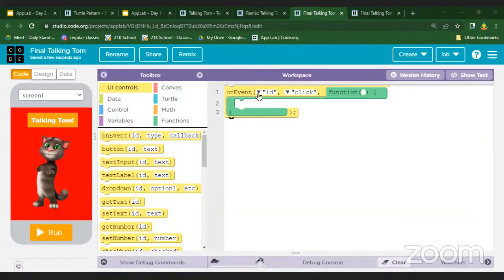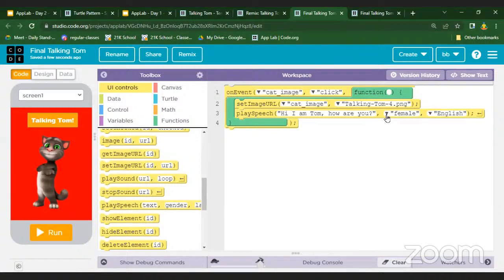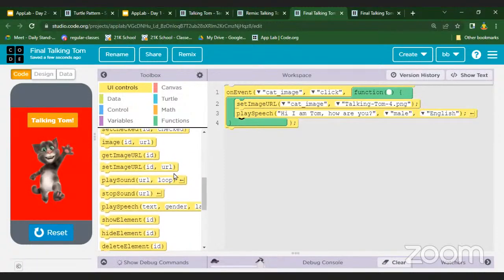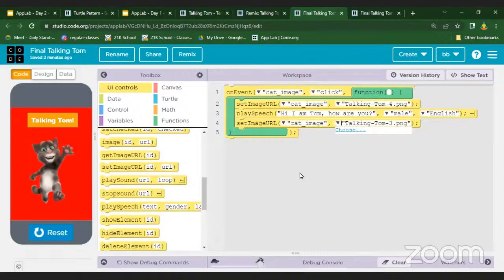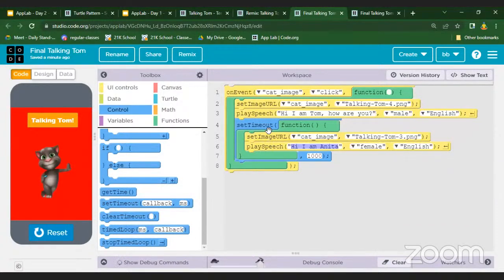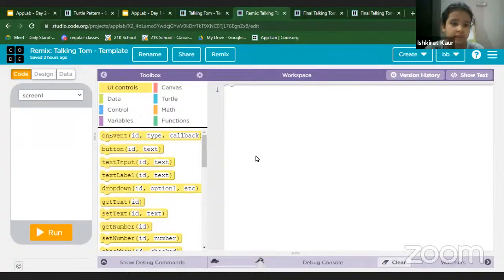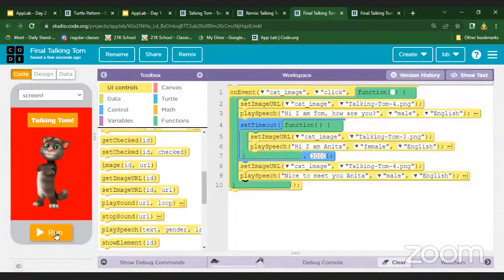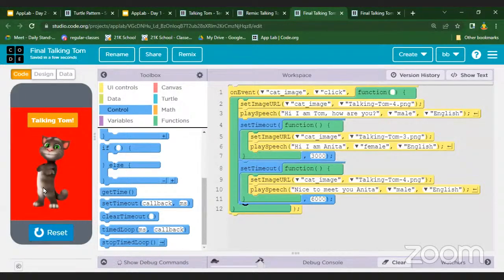Summer School 2022 - Coding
Day 2 - Learn to Code by 3 MG